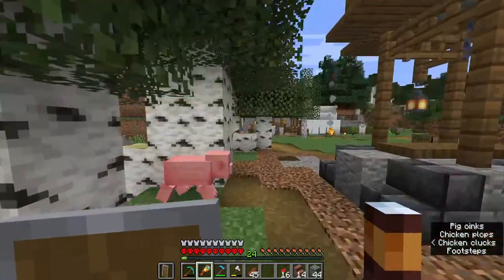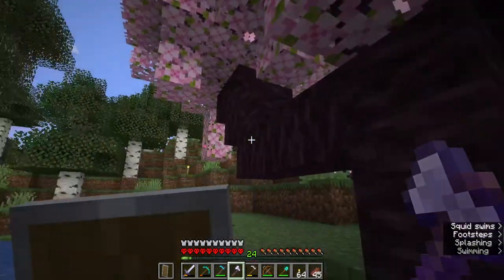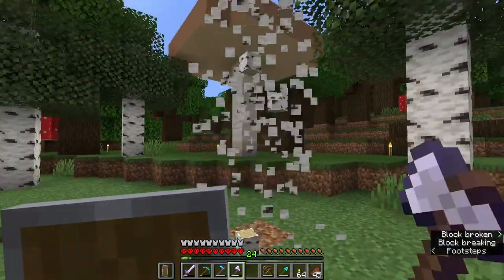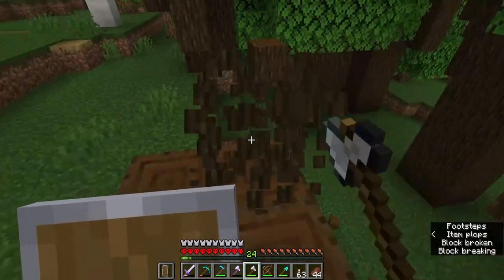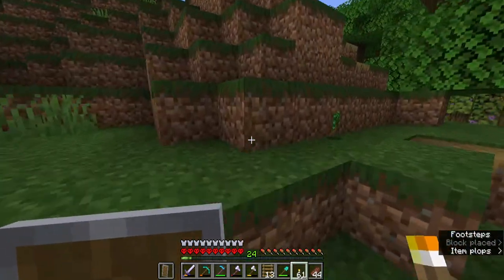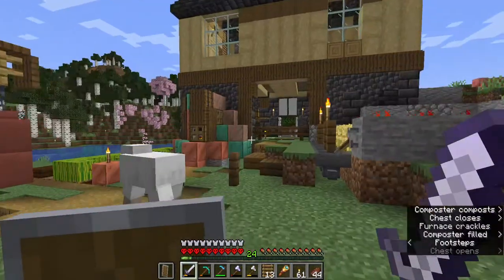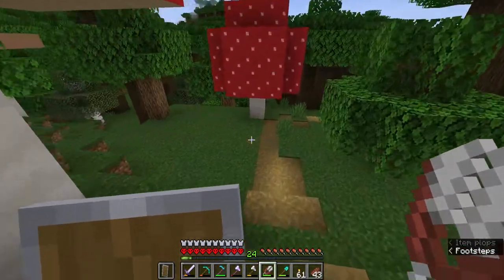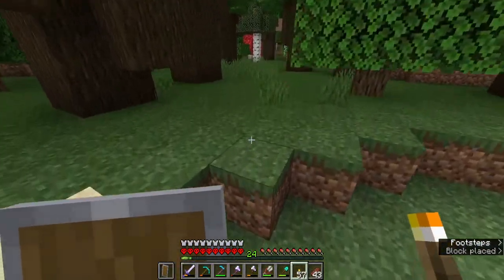Mansion Prep | Let's Play Hardcore Minecraft - Chapisode 43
Welcome! Thanks for clicking on my video. We're going take a try at lasting in Hardcore Minecraft. This is a long play series. Each Chapisode will continue right from where we left off. Hoping to have no off screen play. If you love Minecraft & long play I'd love to have you along for the ride!  Honesty it might be a short season. :)

Let's make a path through the woods so when we're prepared to take on the Mansion we'll know how to run home scared.

House Rules:
Continuous casual lets play series
Minimal editing /  essentially no editing
Data Pack: Tree Chopper added
Data Pack: Vein Miner
LIVE Production Music
Small amounts of house keeping allowed off recording

New Music
Creeper Song: Horses & Trains - Jesse Gallagher
New Intro/Outtro: Ratatouille's Kitchen - Carmen María and Edu Espinal

My Opening song: “The Cowboy’s Friend” – Craig Riley ( SOCAN )
My Closing song: “Western Swinger” – Craig Riley Riley (SOCAN )
My Creeper Hunting Music “Rider of the Range” – Craig Riley (SOCAN )
My Smelting Song "Enchanting" - Brian Bershears (ASCAP) &  Joe Hargrave